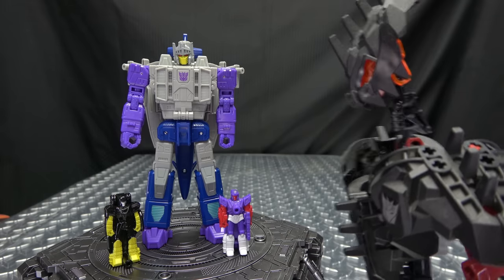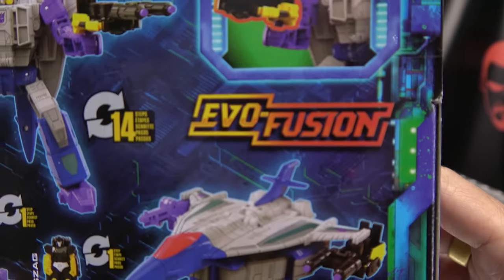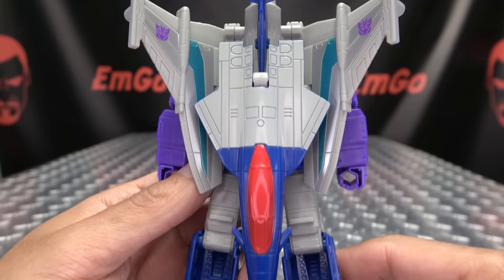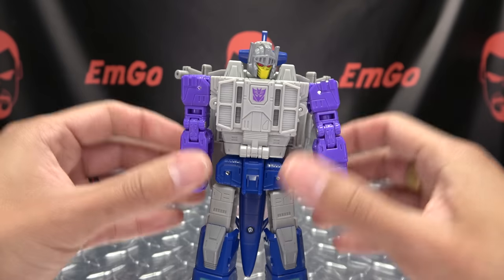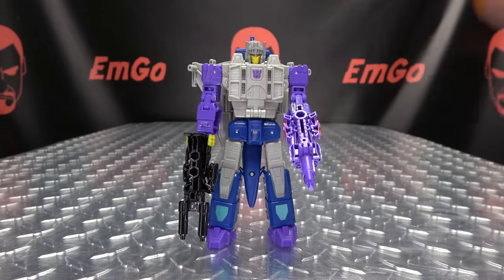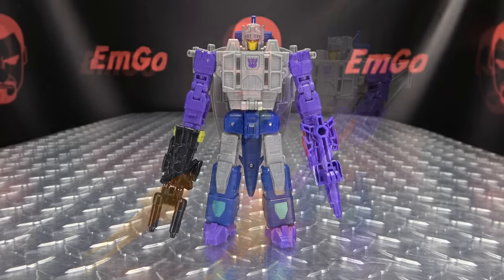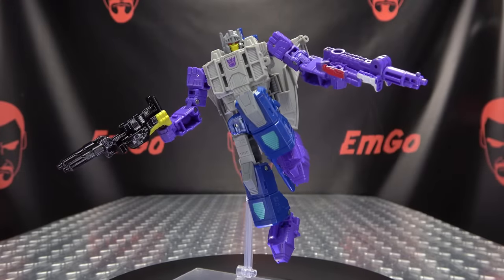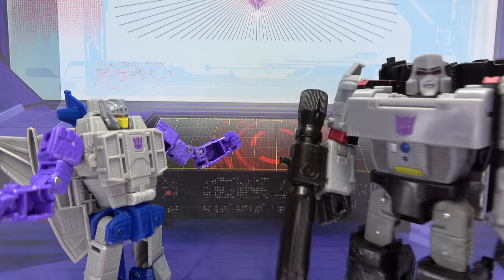Legacy Deluxe NEEDLENOSE: EmGo's Transformers Reviews N' Stuff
I got this figure here!